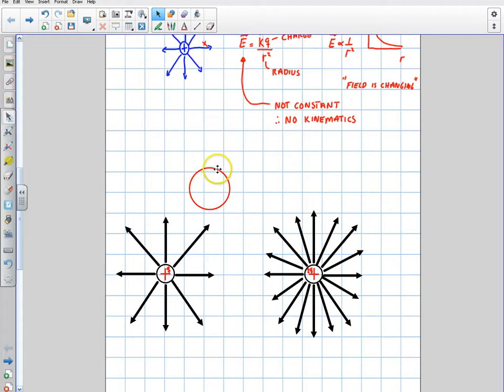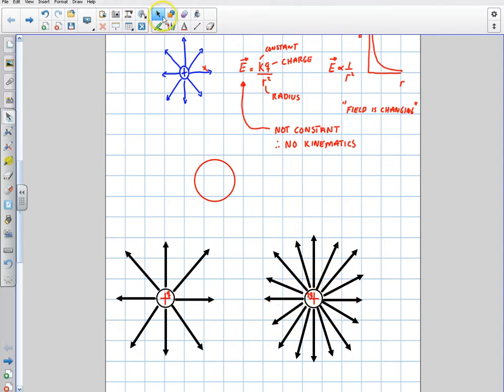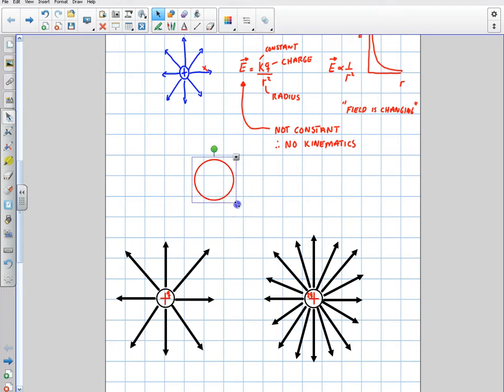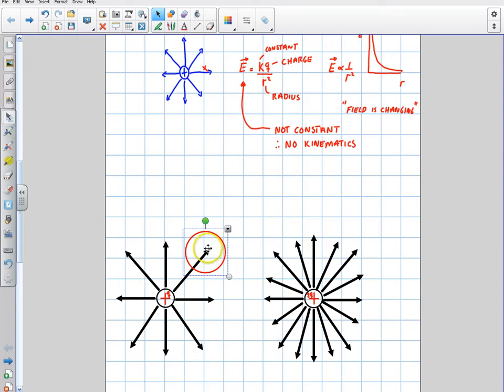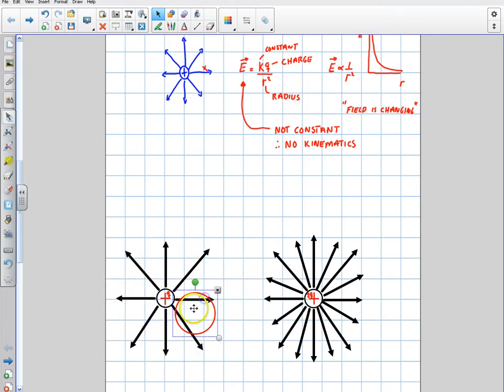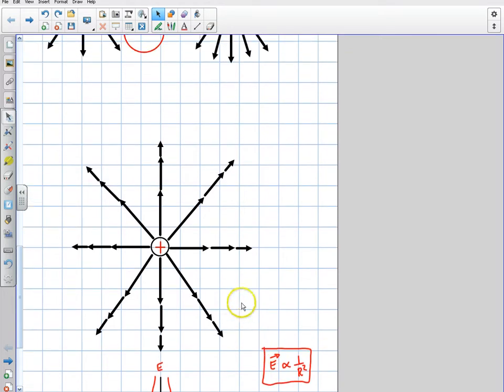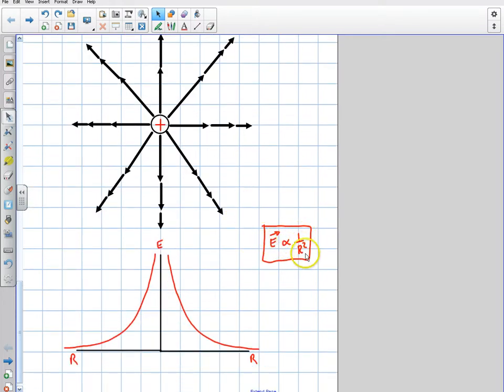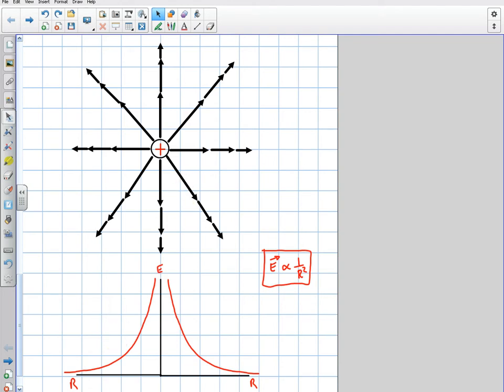Physics: Introduction to Electric Fields: Part 3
In this video you will learn how to:
-Qualitatively define the strength of an electric field by the number of field lines around a charge compared to another charge.
-Qualitatively define the strength of an electric field by the field lines in a region of space.
-Qualitatively define the strength of an electric field by size of the vector arrows.